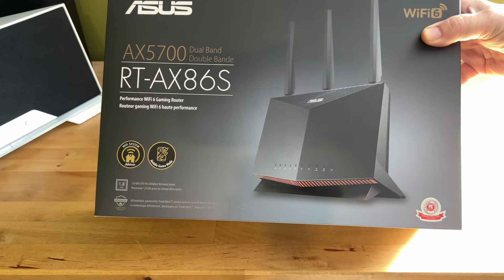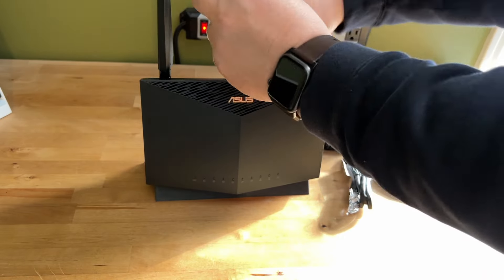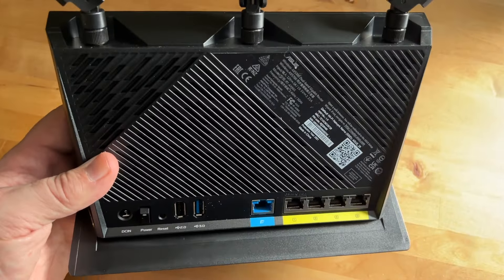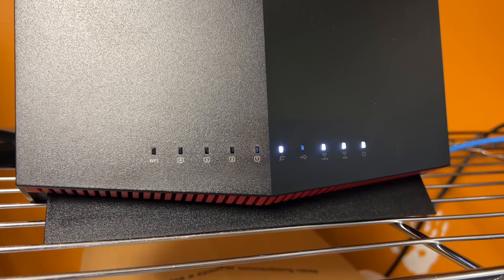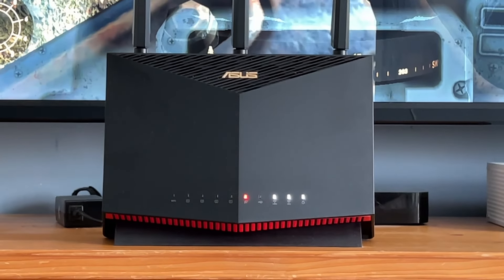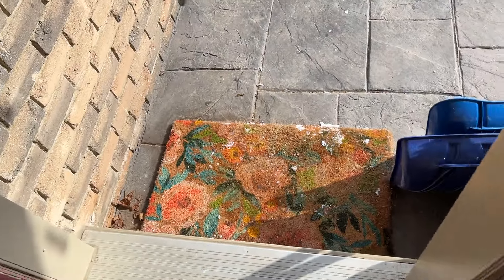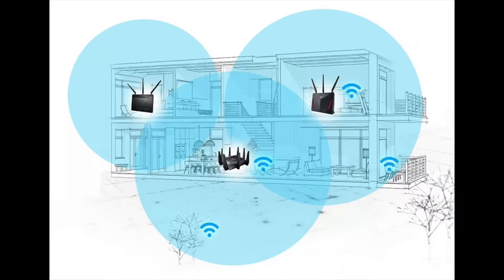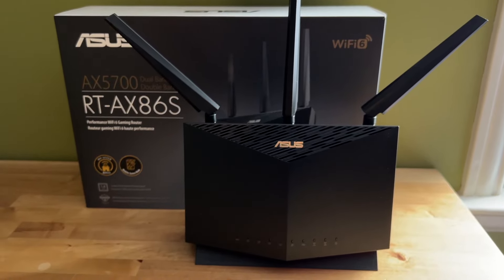ASUS RT-AX86S gaming router review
The ASUS RT-AX86S is a dual-band, AX5700 WiFi 6 gaming router that offers blazing fast Wi-Fi with Gigabit LAN ports including a dedicated gaming port.